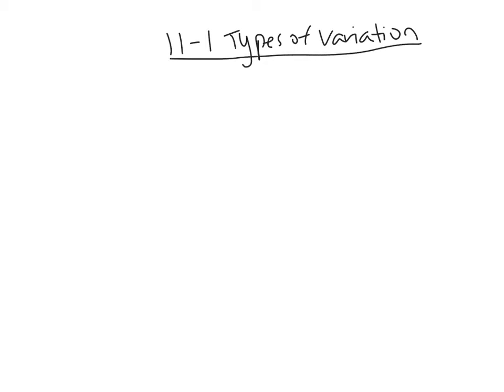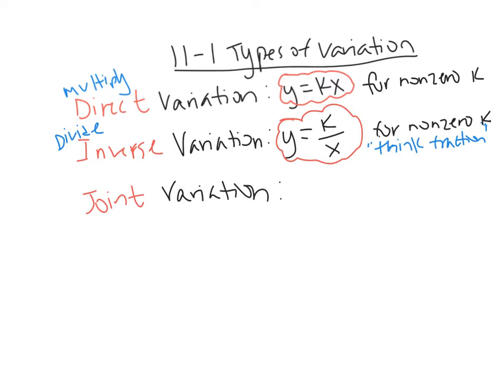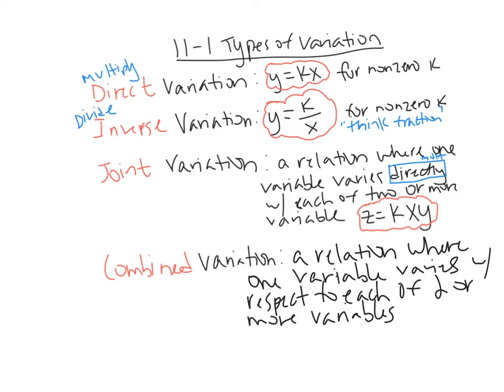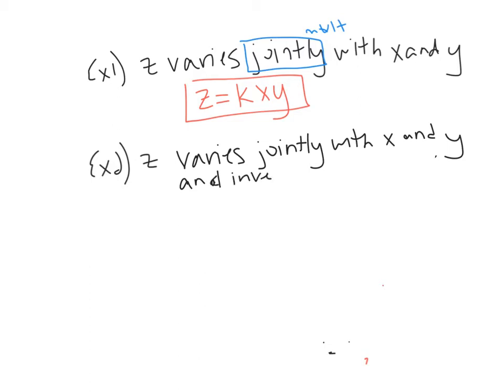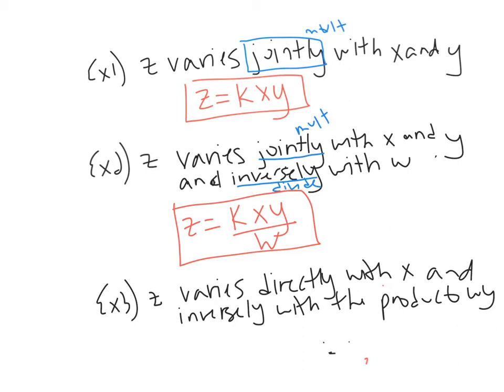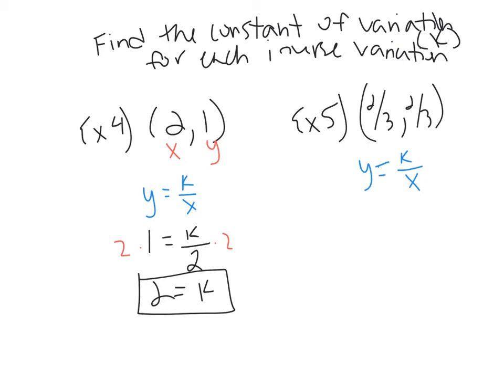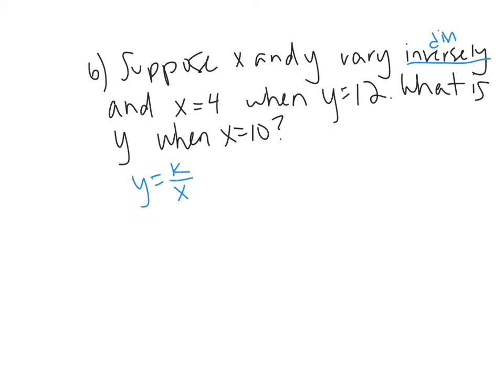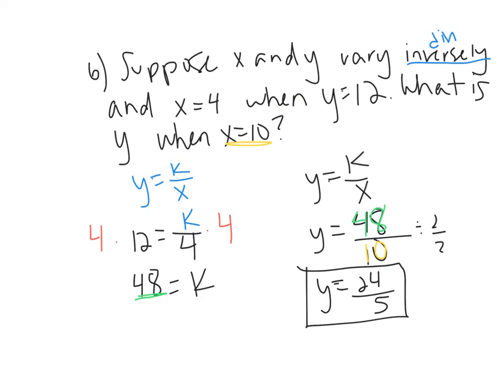Types of Variation (Direct, Joint, Inversely, Combined)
Learn about different types of variation in math and how to solve and set up equations based on word sentences.  Vocabulary defined:  direct, joint, inversely, combined.